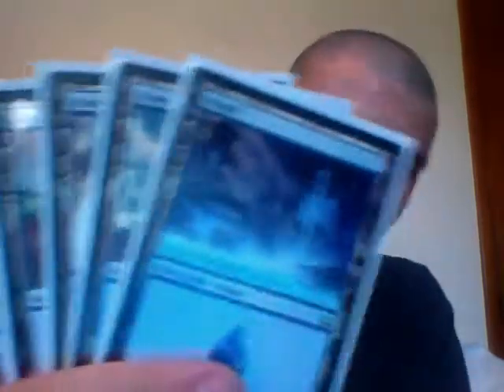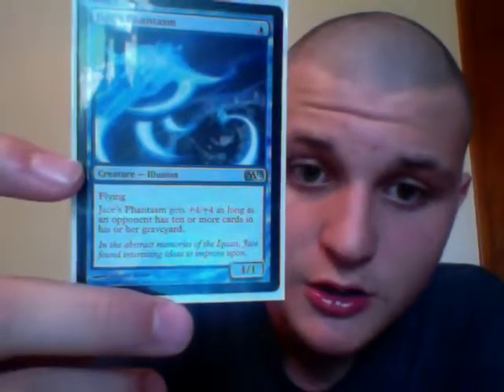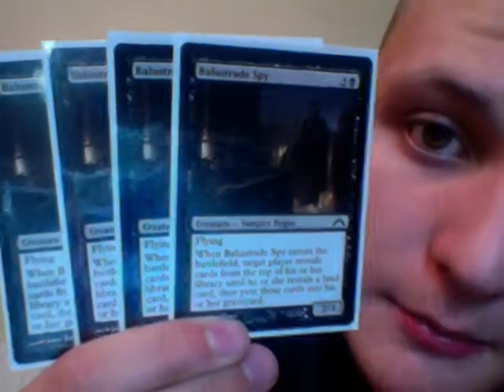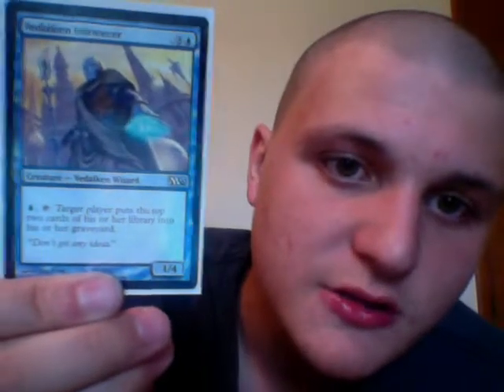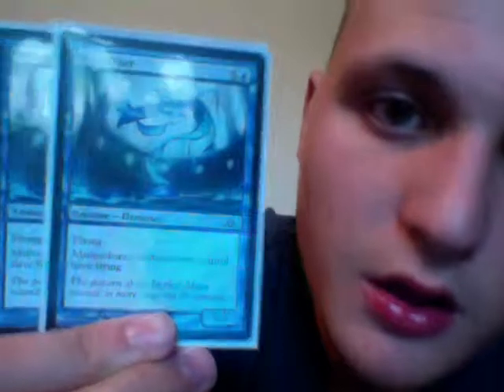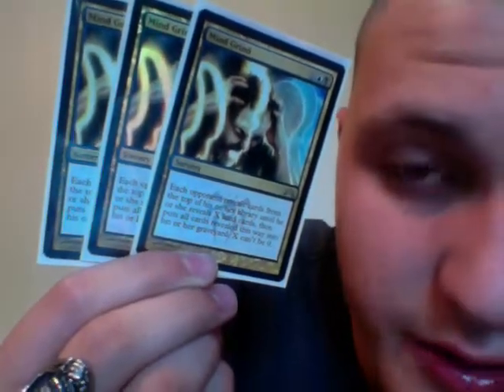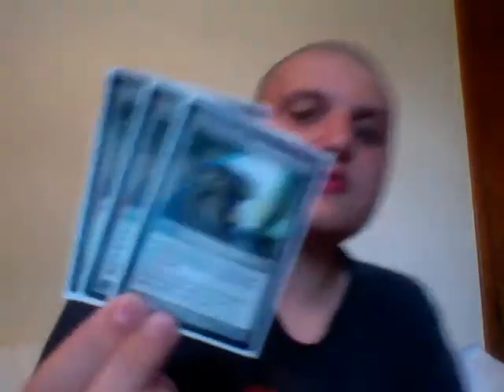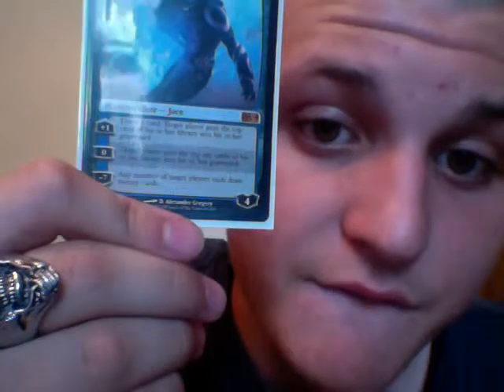Magic: the Gathering Blue Black Demir Dementia (My Brothers Deck)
another MTG video for everyone my brothers Dimir Dementia deck